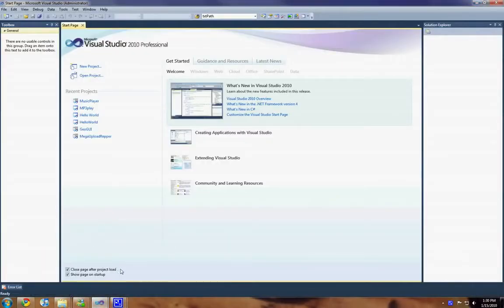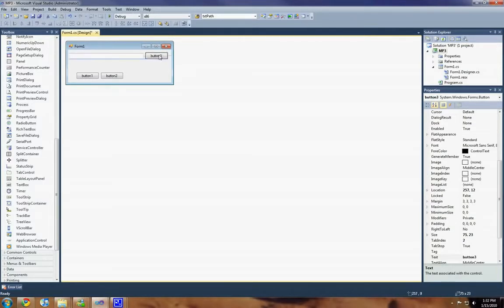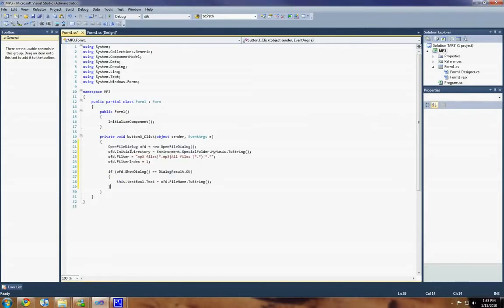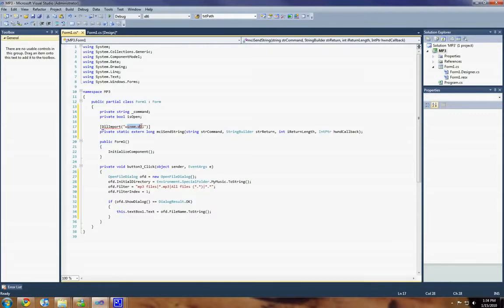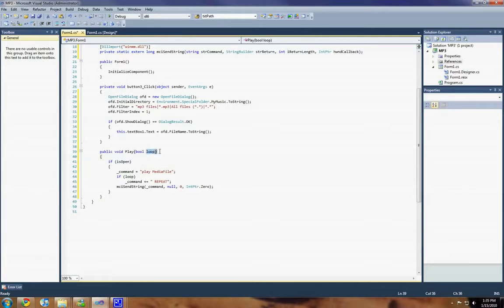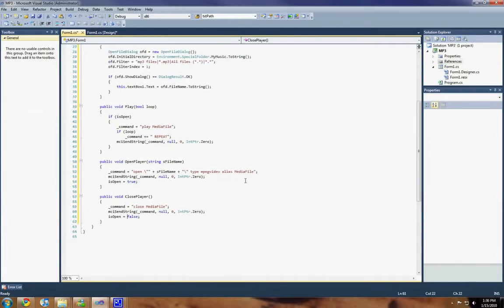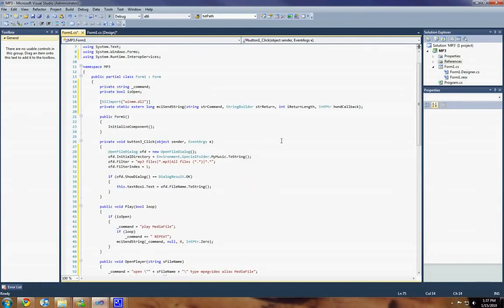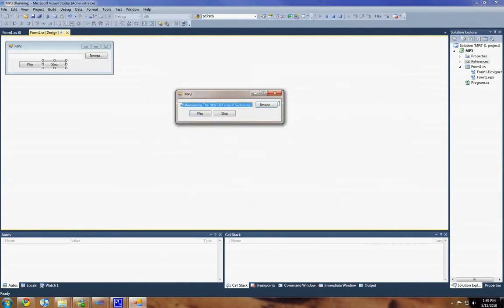C# How to make a simple MP3 player in C#